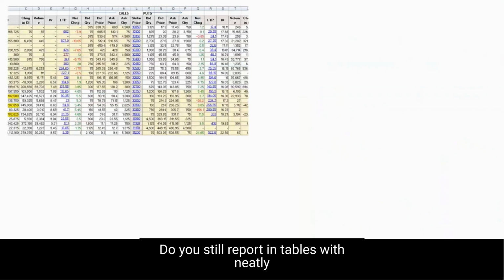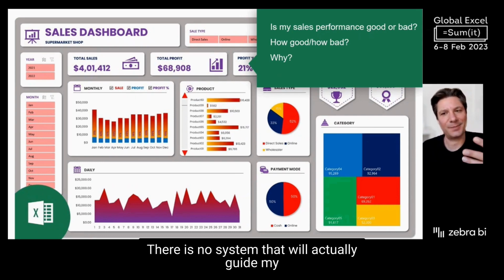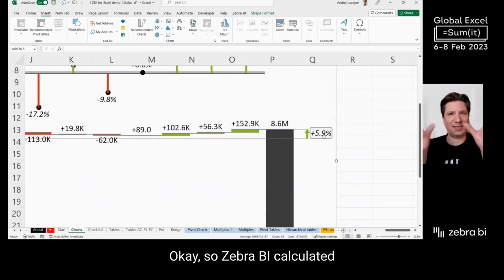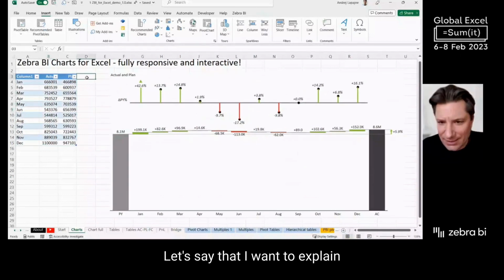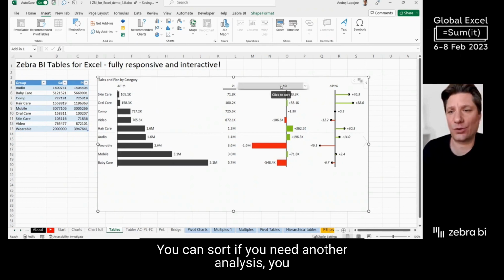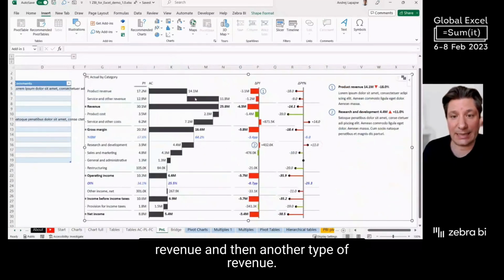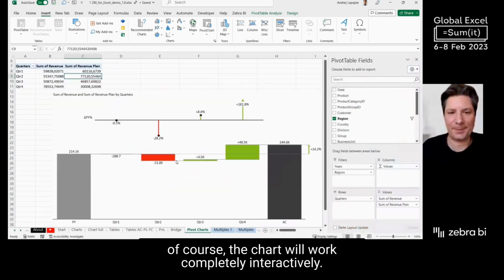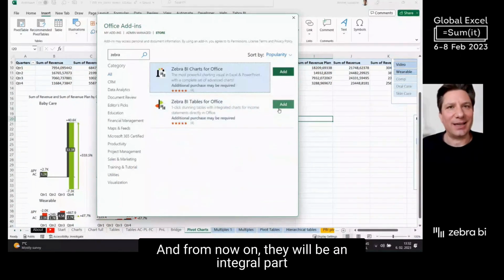'Top 5 tips & tricks for actionable reporting in Excel' by Zebra BI's Andrej Lapajne — GES 2023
'Top 5 tips & tricks for actionable reporting in Excel' by Zebra BI founder and CEO Andrej Lapajne, recorded at Global Excel Summit 2023.

The Global Excel Summit is the world's largest virtual gathering of Microsoft Excel users and experts.

Get ready to Excel Beyond Expectation.